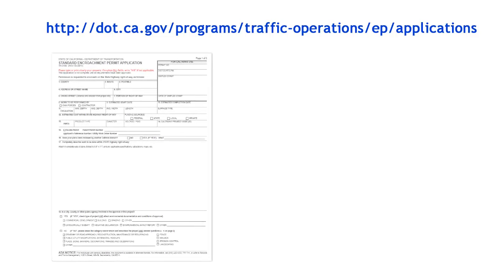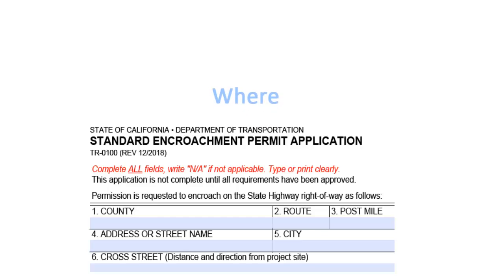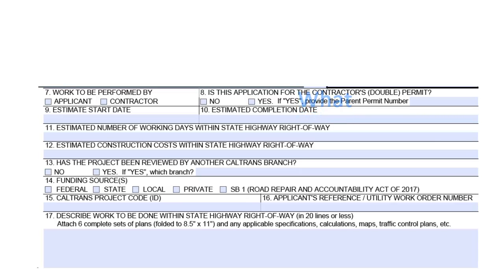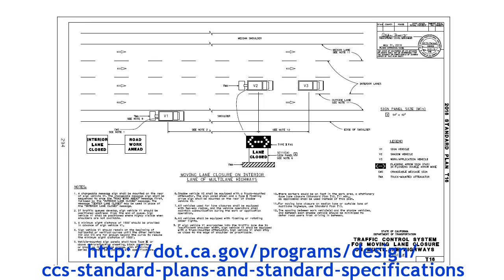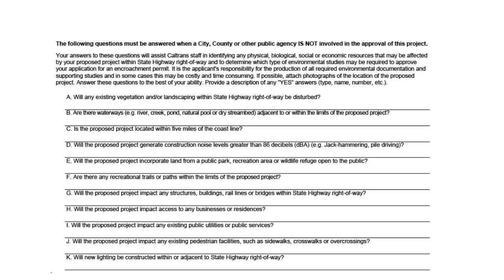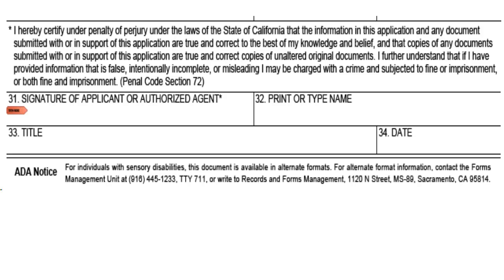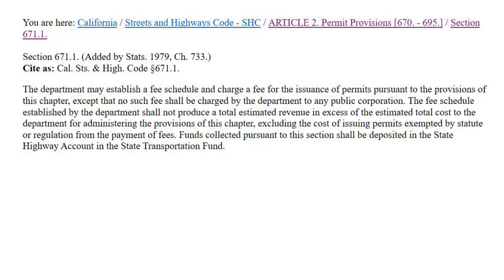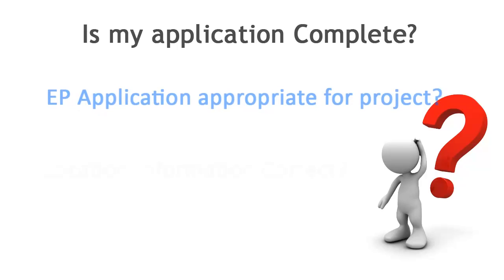eHow 03 EP Application Package 09302020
Test video for work